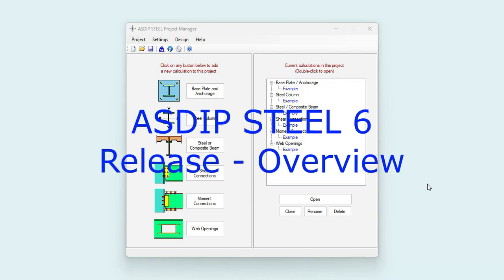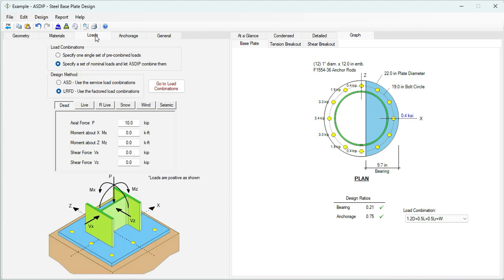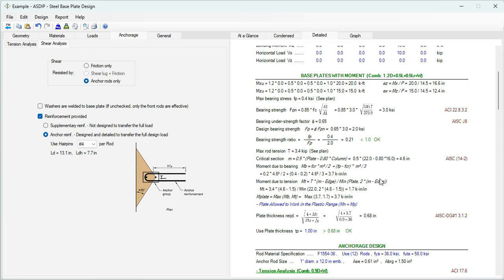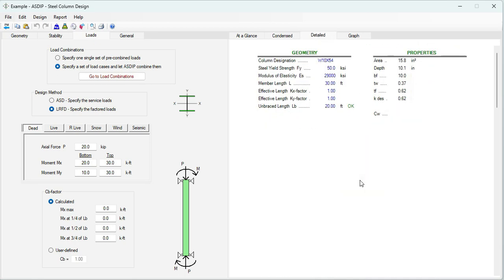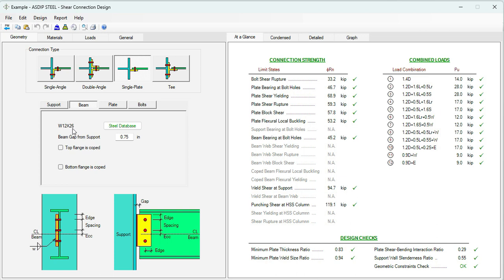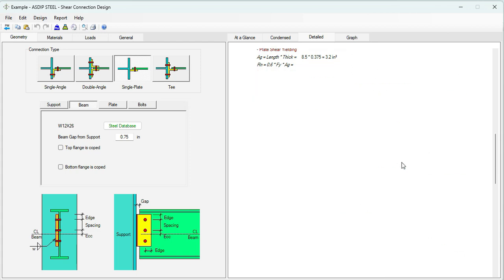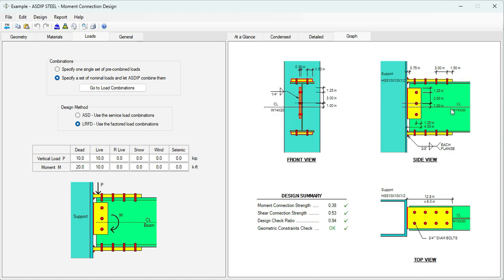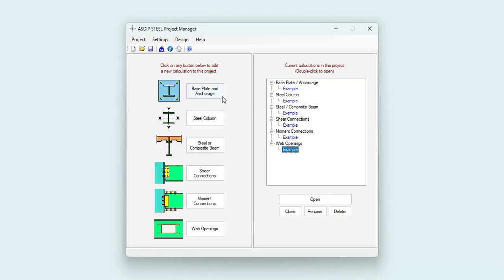ASDIP STEEL 6 Release - Overview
ASDIP STEEL 6 has been released, including great new features such as Circular Base Plates, HSS Shear Connections, HSS Moment Connections, and a brand-new module on Web Openings design. We are confident that this new version will be very useful to expedite your daily design tasks.